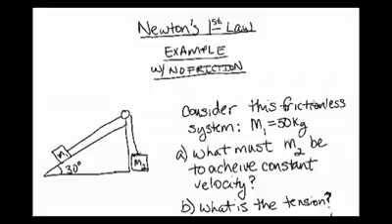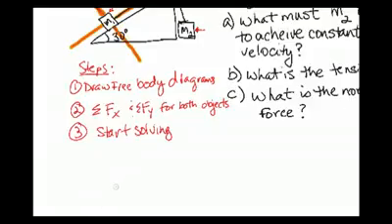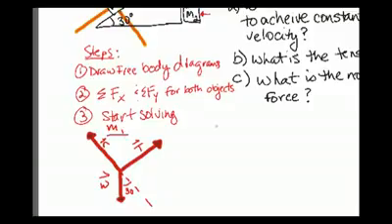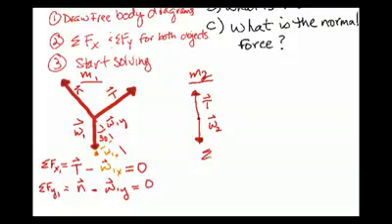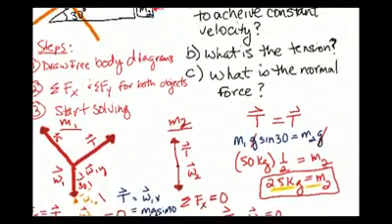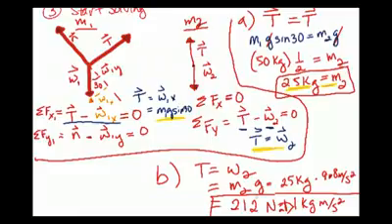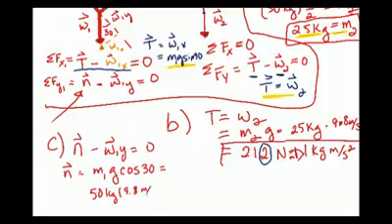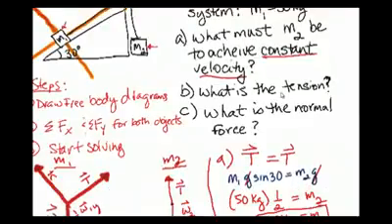[Physics][Phys I]-Newton's 1st Law-No Friction-Beginner Example Video